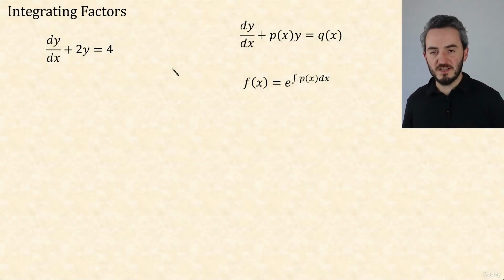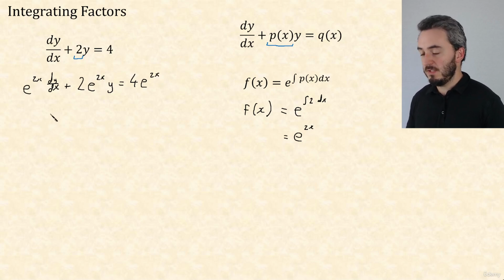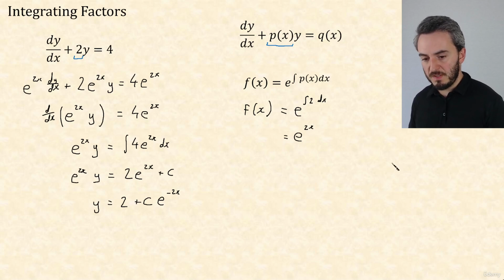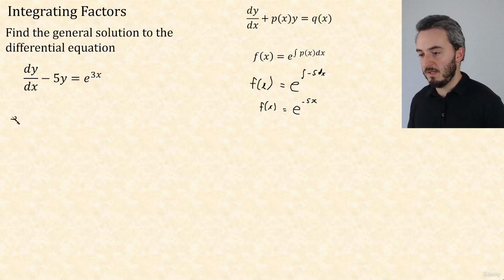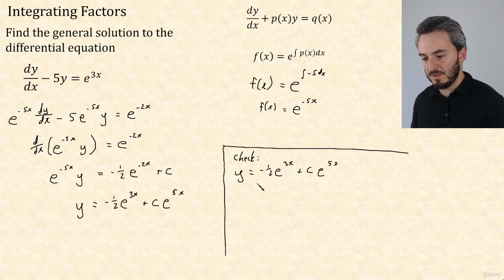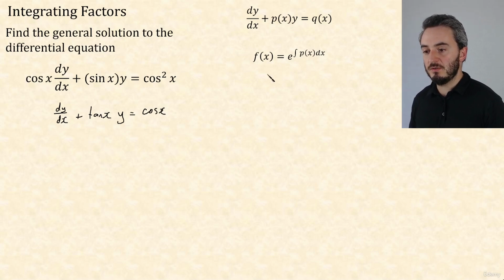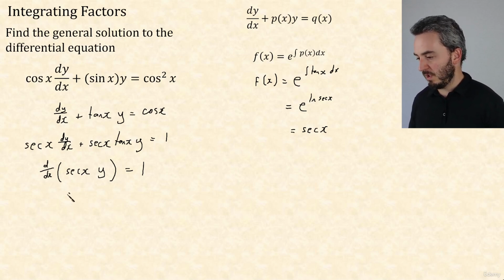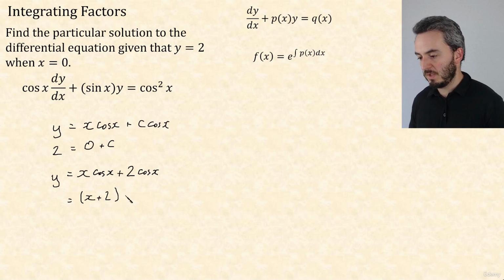83 - Integrating Factors Part 1 | CIE A Level Further Pure Mathematics 2 9231